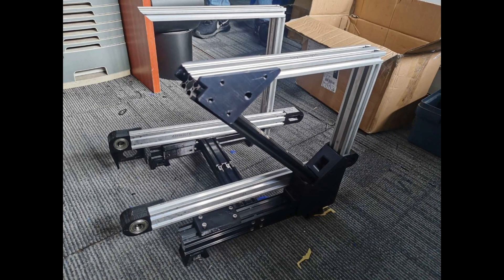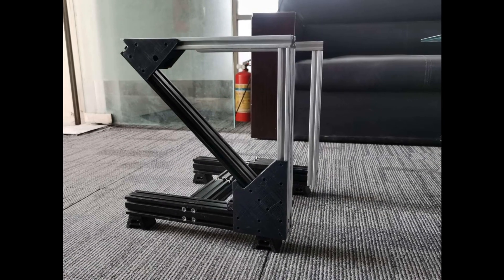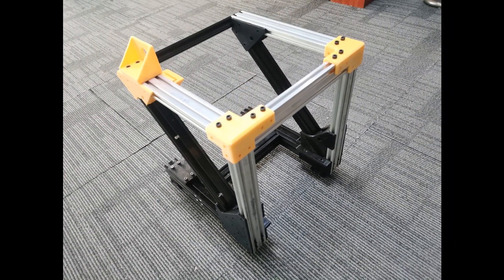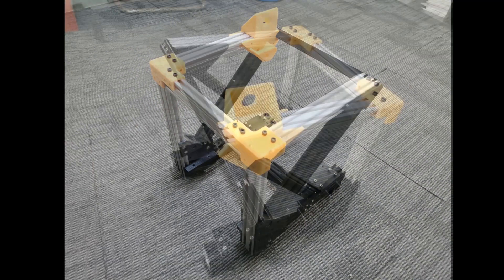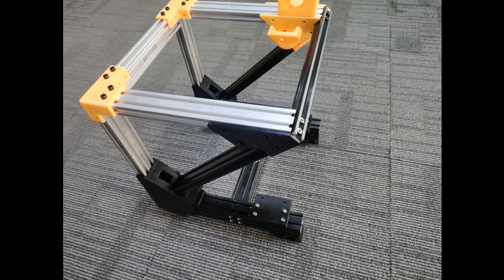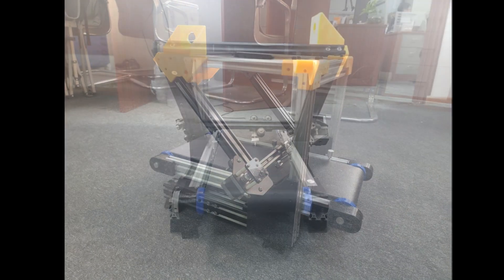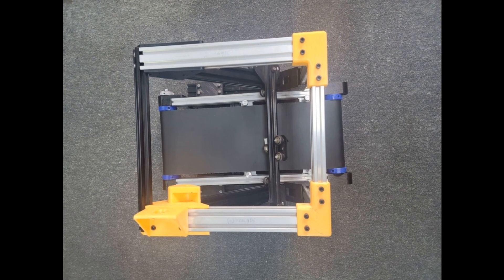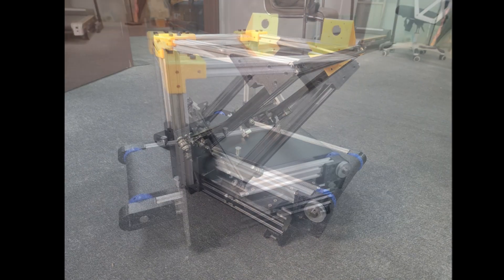Assembly process of our TIGTAK UE3 V1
3dprinter 3D Drucker stampante 3d Imprimante 3D impresora 3d